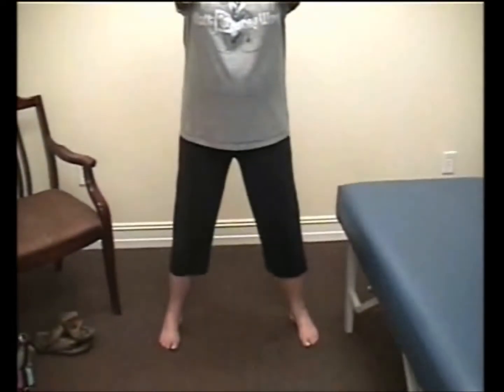Delia - Knee Pain